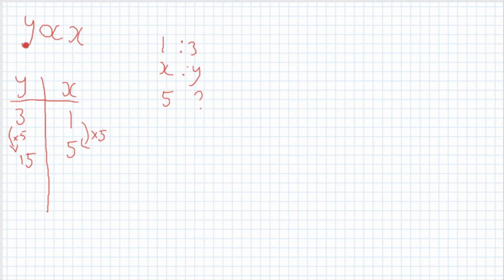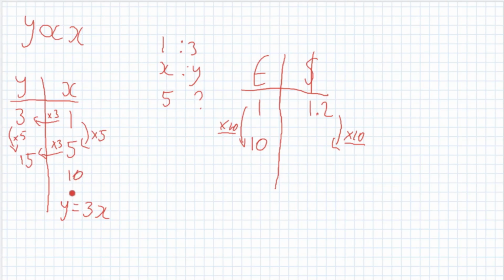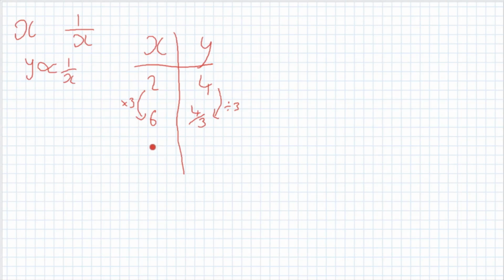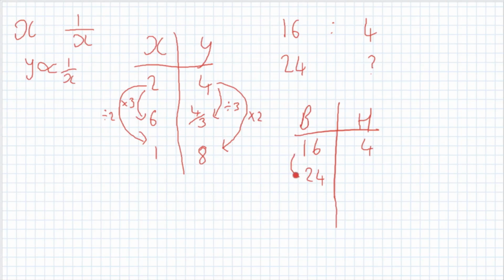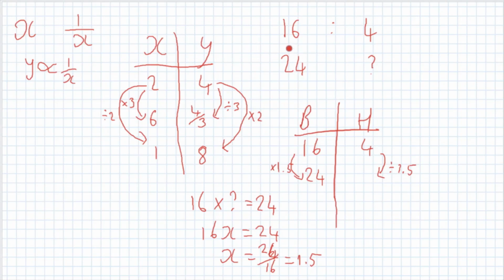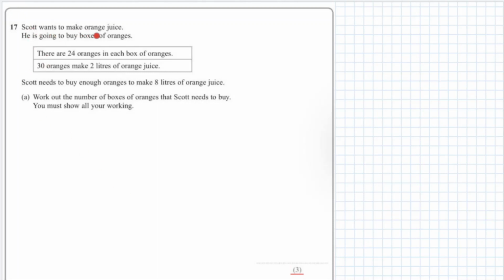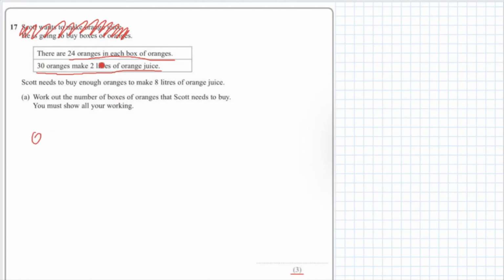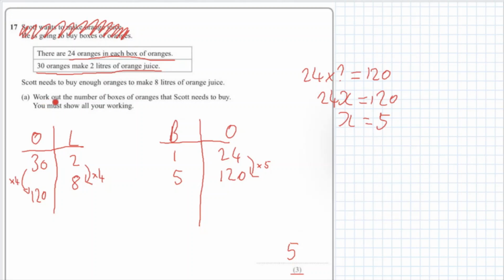Direct and Inverse Proportion Foundation - GCSE Maths Revision Help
This video explains how to work out basic proportion questions commonly seen at the GCSE Foundation level. Packed with exam tips and hints, I explain what direct and inverse proportion actually are, give you a simple method to solve proportionality questions, and then challenge you to a real exam question.

0:00 - Direct Proportion
3:42 - Inverse Proportion
8:13 - Exam Question